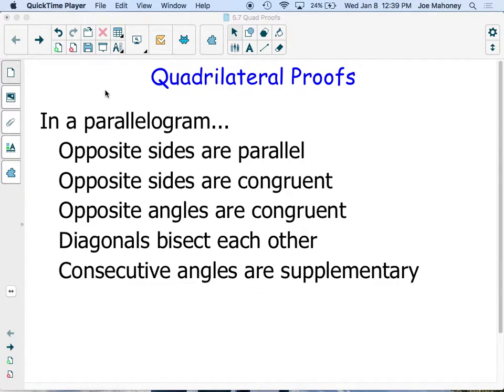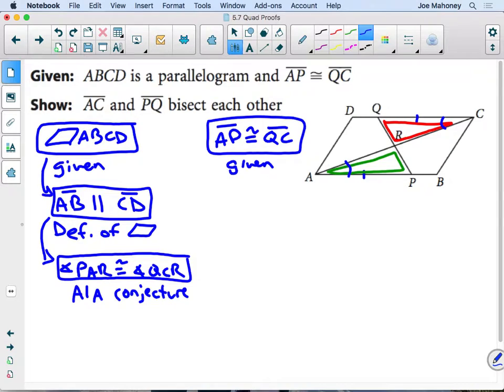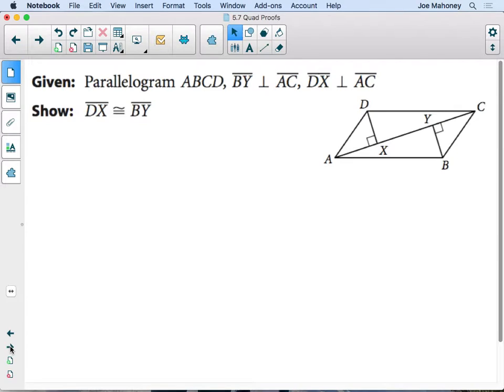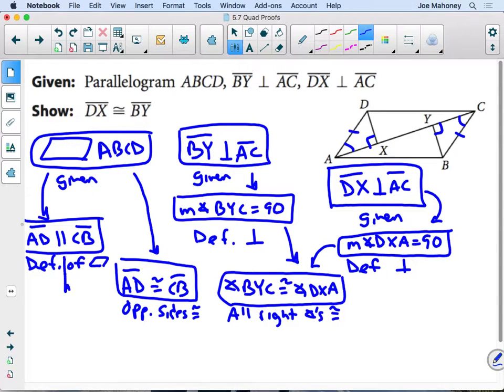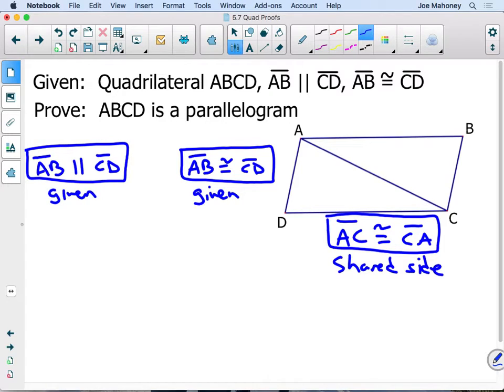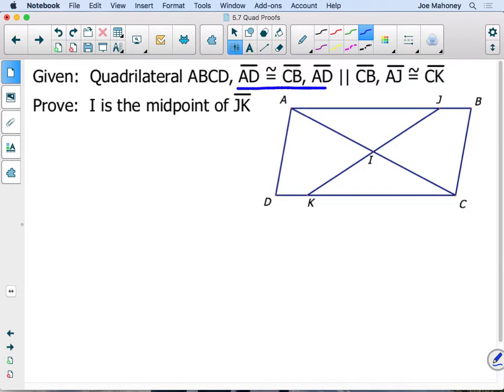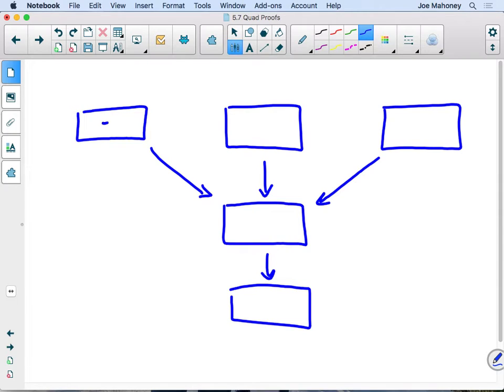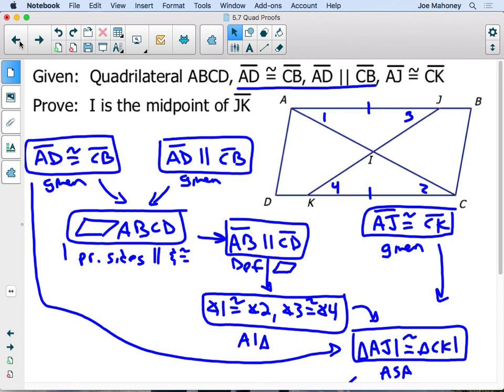Quad Proofs with Flowcharts